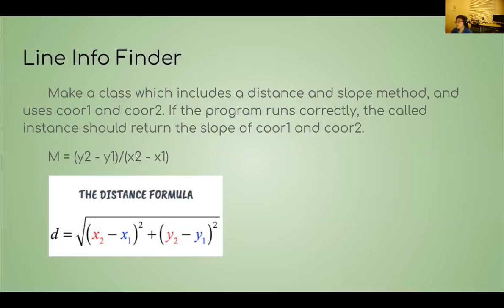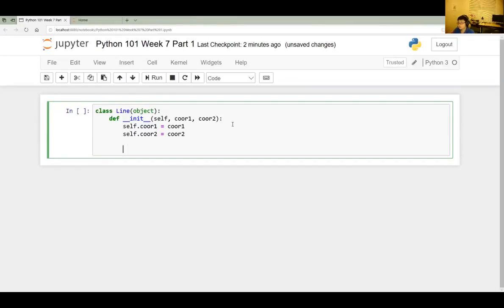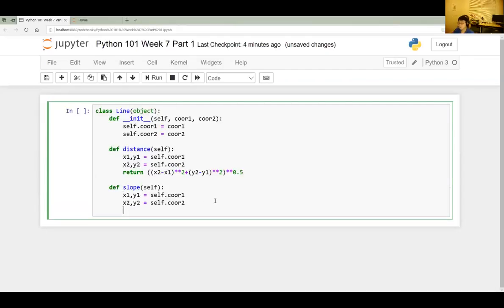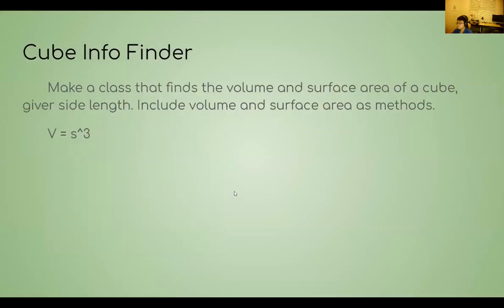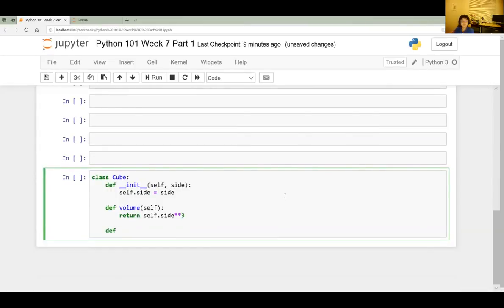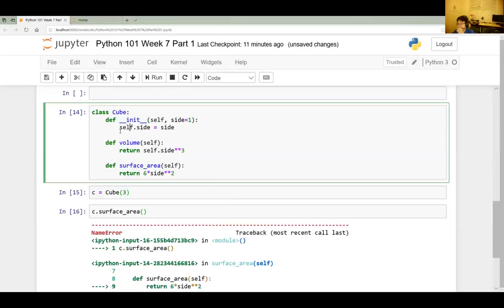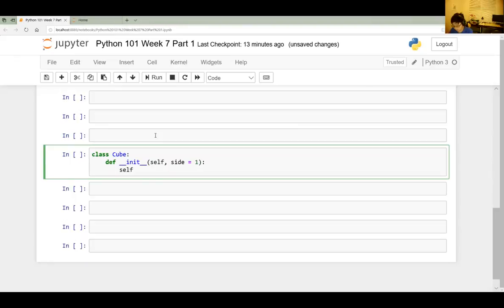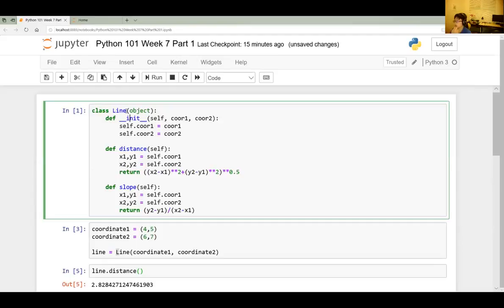Beginner's guide to python week 7 Part 1